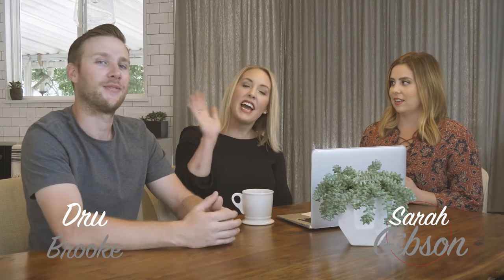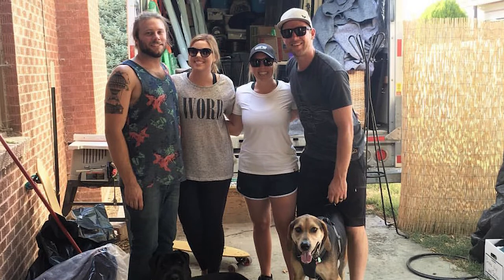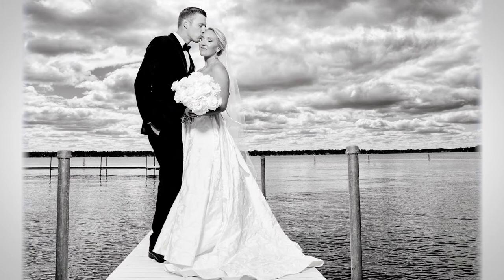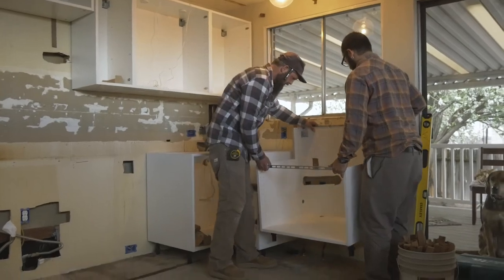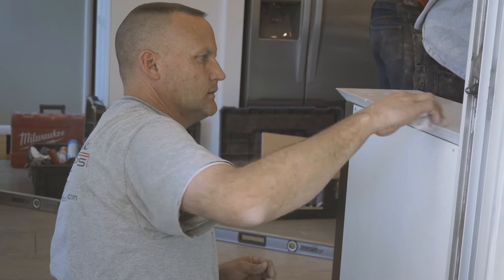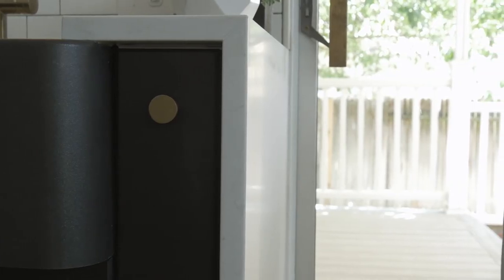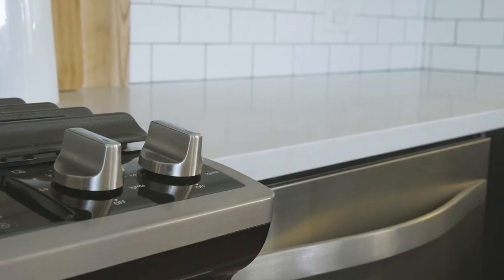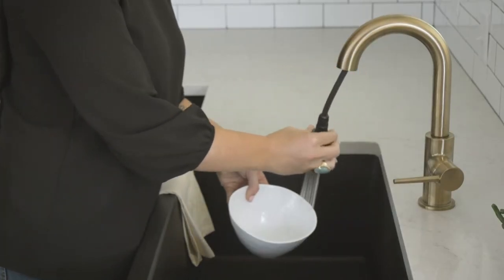Room for Tuesday's Kitchen Reveal | Caesarstone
Interior designer and blogger Room for Tuesday shows the final reveal of her latest design - a stunning black and white tuxedo kitchen featuring  London Grey countertops and a beautiful waterfall edge! See the whole process from demo to reveal.